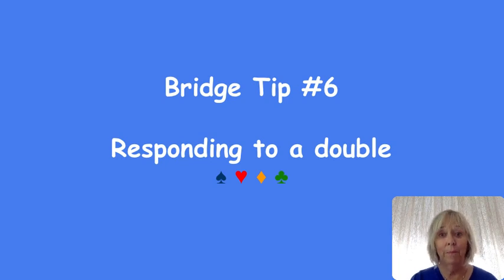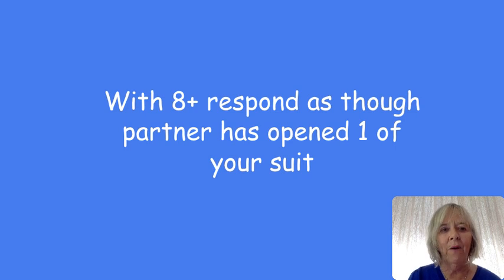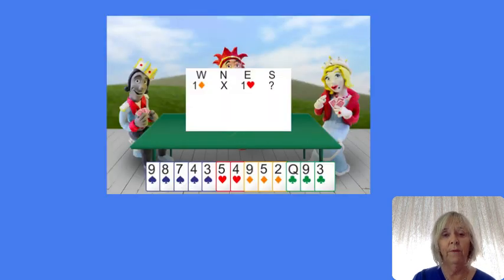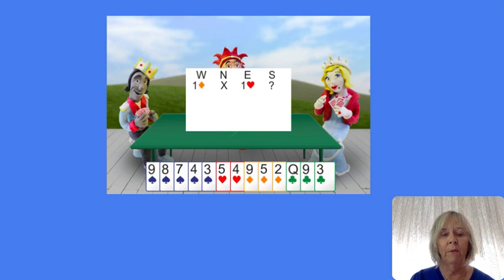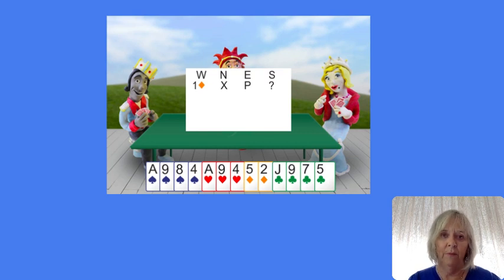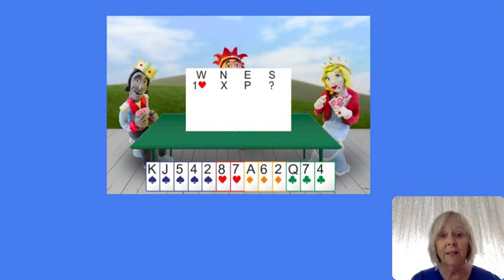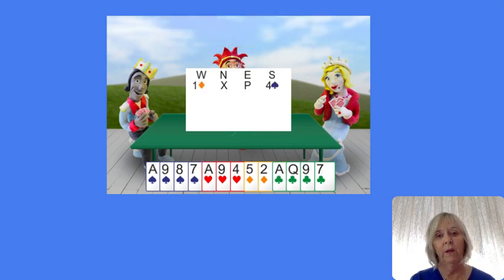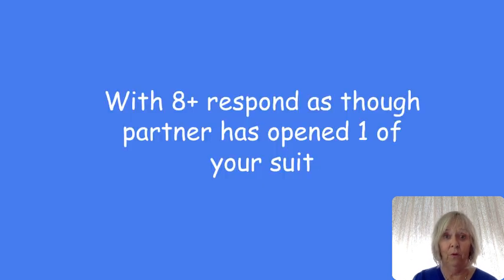Bridge Tip #6 How should you respond to a double?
How to respond accurately to a takeout double